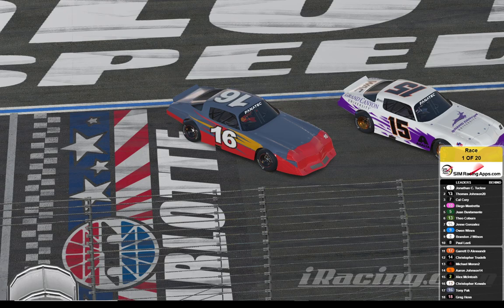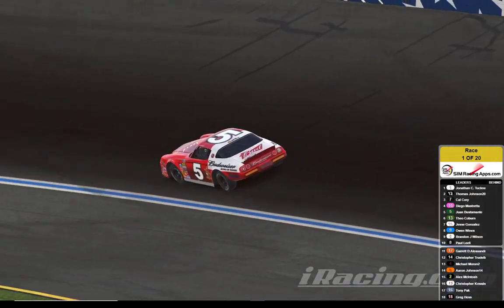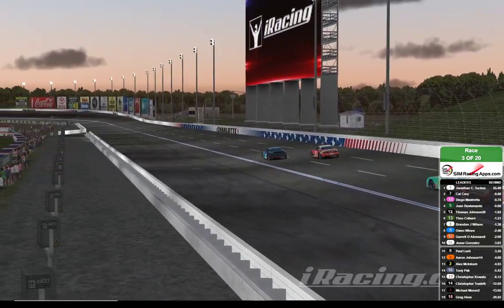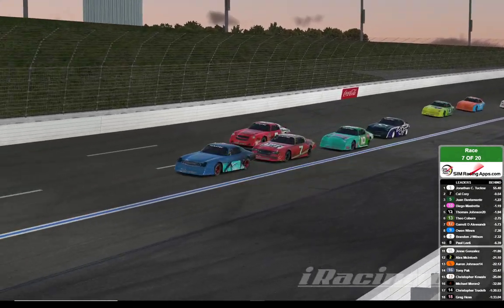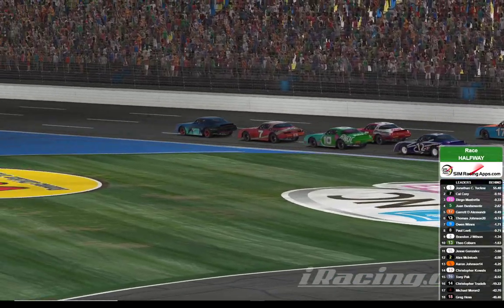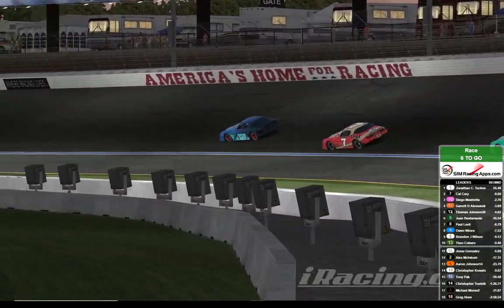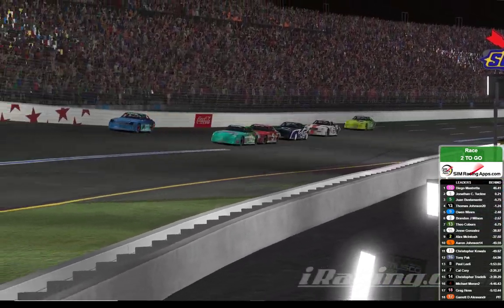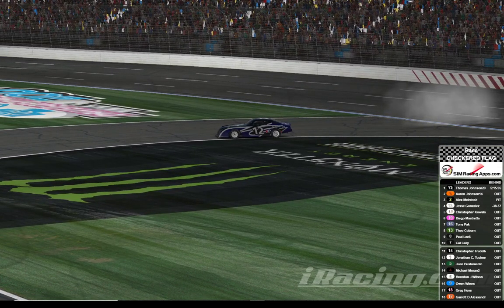Aaron Johnson Threads the Needle in a Late Crash to Take a Top 5 Finish at Charlotte-Street Stocks!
In this video, Aaron Johnson starts in the rear of the field and holds steady until a late race crash mixes up the action, and allows Aaron to finish in the top 5. You have to watch this crazy finish!